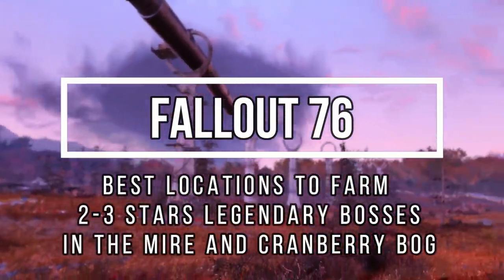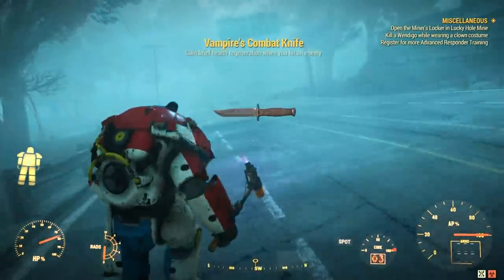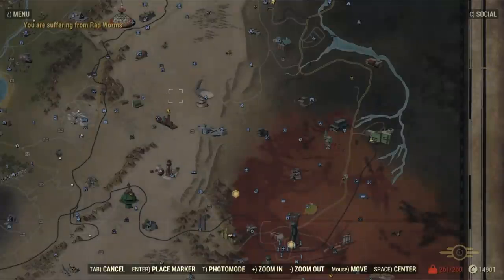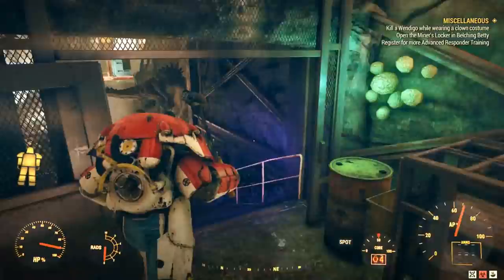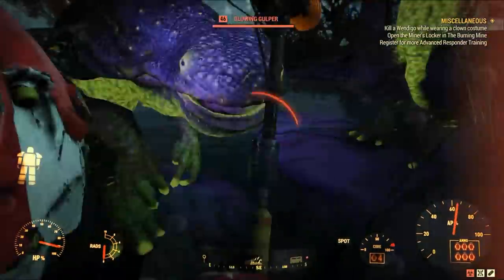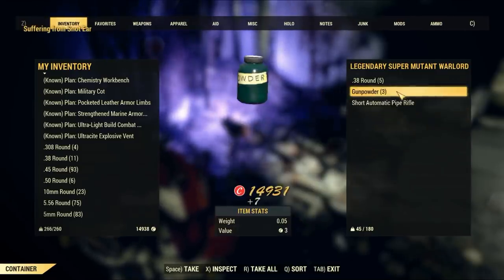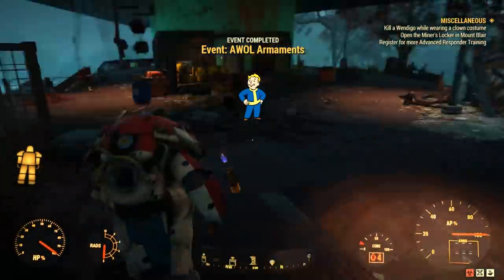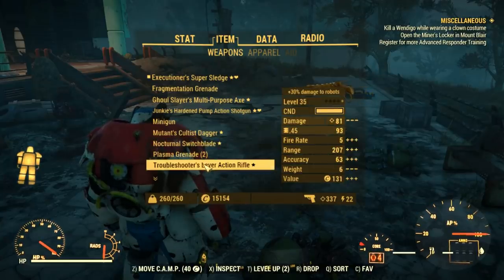Fallout 76 Guide – Best LOCATIONS to FARM LEGENDARY Bosses in the Mire & Cranberry Bog Regions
There are many locations to farm legendary bosses in Fallout 76 but there aren't too many that spawn 2 and 3 stars legendaries regularly (especially after Patch 5). So, we have gathered the 10 best location for farming legendary bosses with 2-3 stars in the Mire and Cranberry Bog regions (very rich areas to farm!). If you are tired to farm West Tek and the White Spring Buildings, then this will be like fresh air into your gameplay. Happy legendary gear farming!